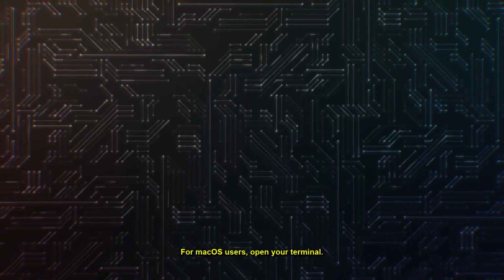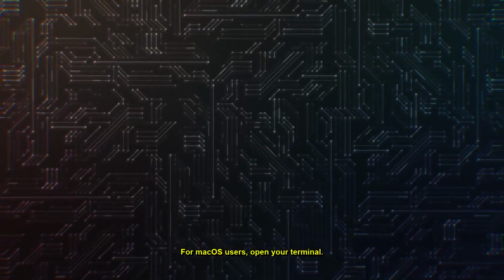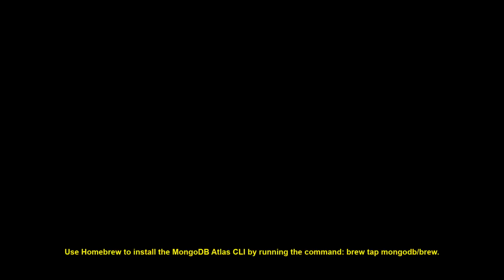How to install MongoDB Atlas CLI for schema and backups - Complete Guide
In this comprehensive tutorial, learn how to install MongoDB Atlas CLI for efficient schema management and seamless backups. Whether you're a beginner or an experienced developer, this step-by-step guide will walk you through the installation process, configuration, and best practices for using the MongoDB Atlas CLI. Maximize your database management skills and streamline your workflow with expert tips and tricks.